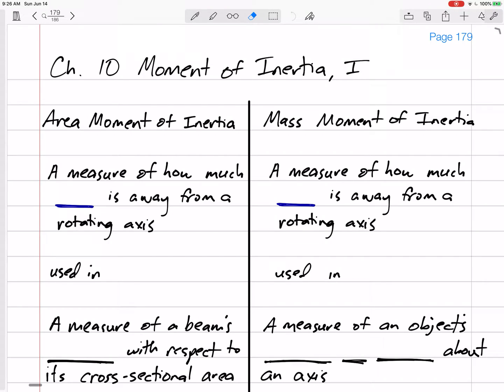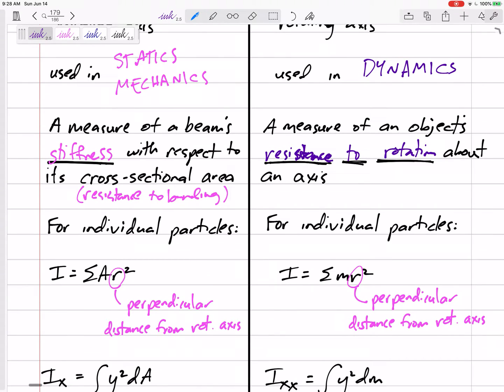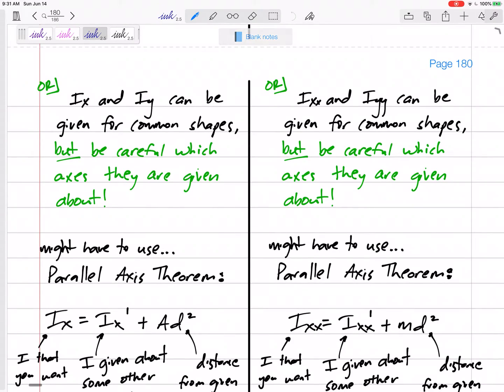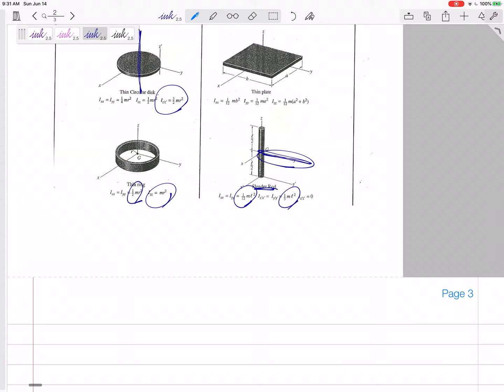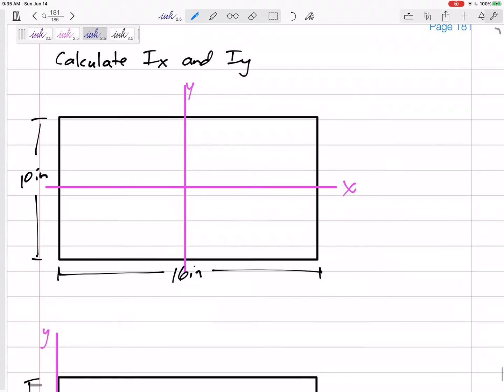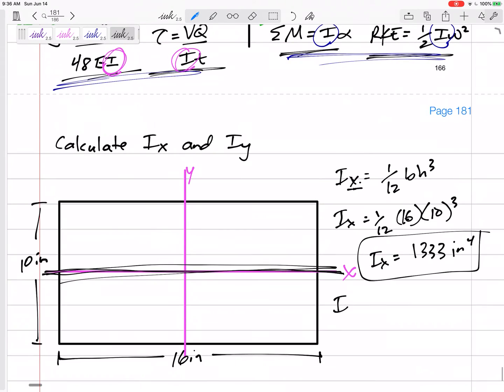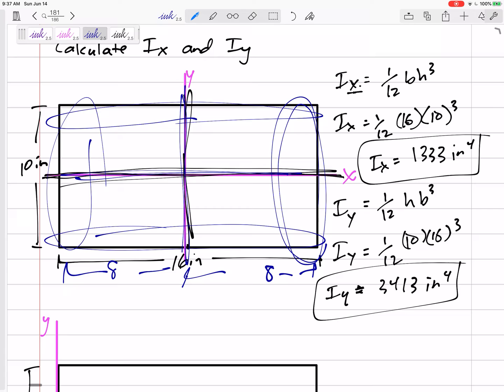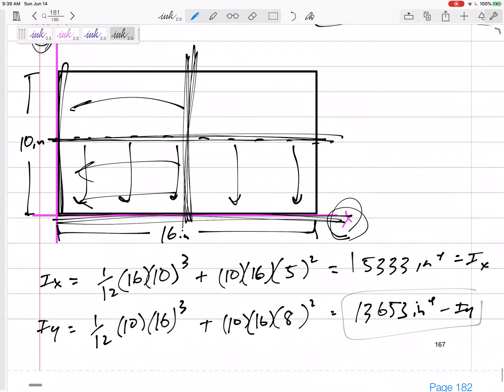Statics - A comparison of Area and Mass Moment of Inertia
Area moment of inertia
Mass moment of inertia